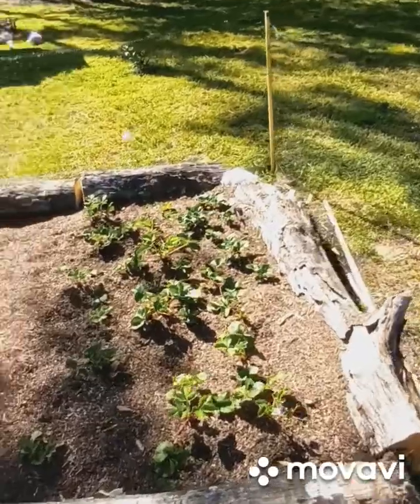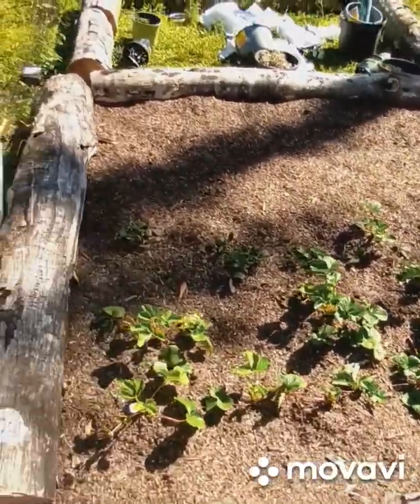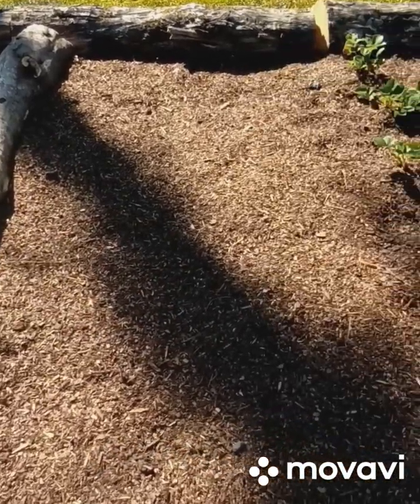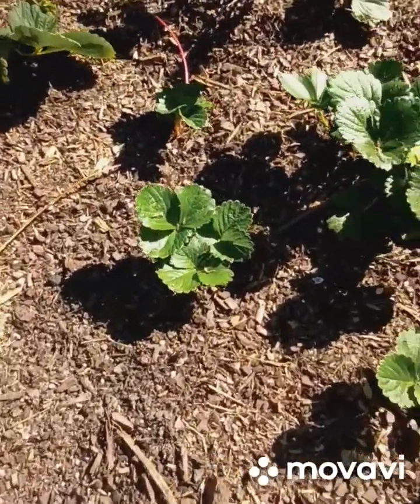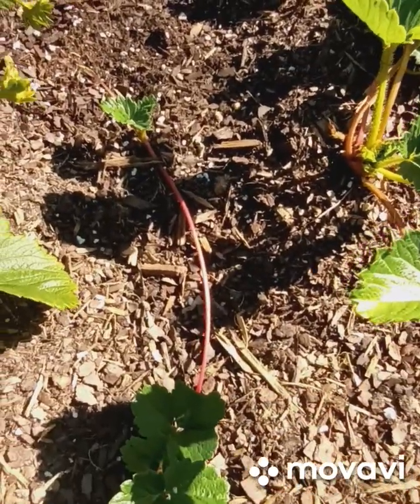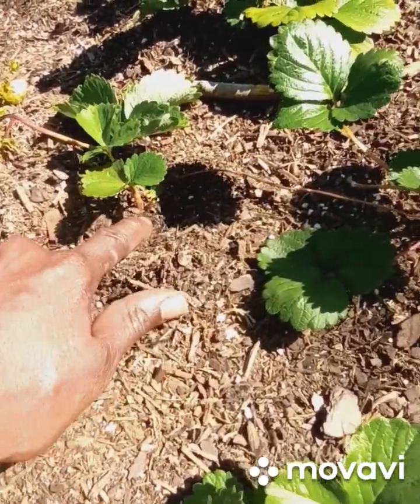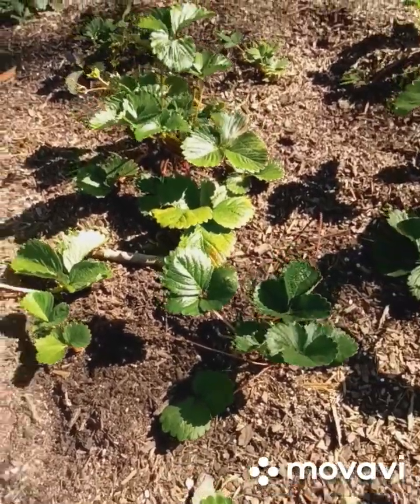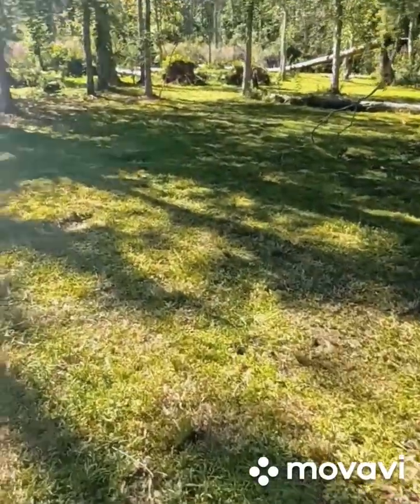🍓🍓 STRAWBERRY PATCH & RUNNERS 🍓🍓 UPDATE